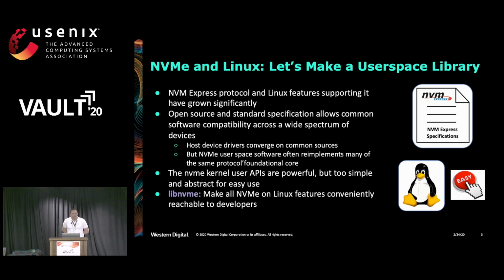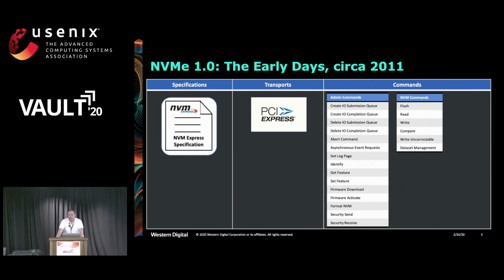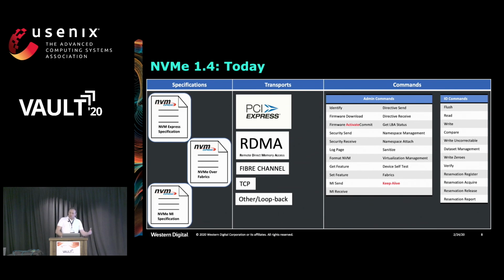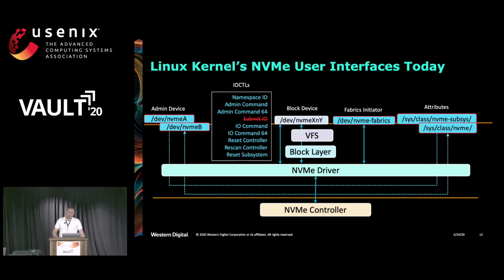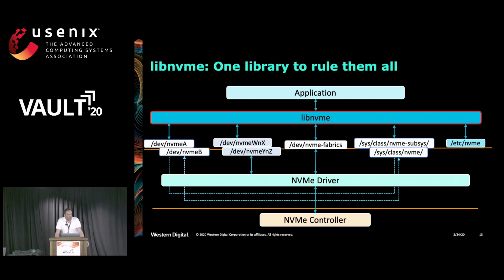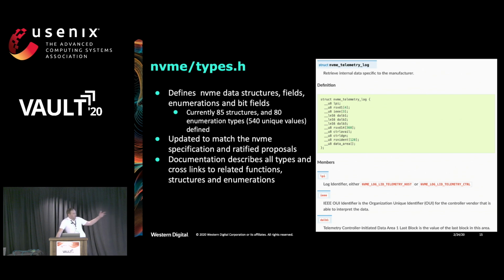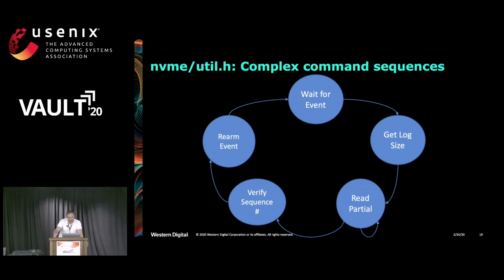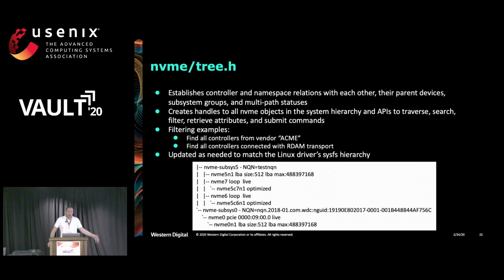Vault '20 - Linux User Library for NVM Express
Linux User Library for NVM Express

Keith Busch, WDC

The NVM Express workgroup is introducing new features frequently, and the Linux kernel supporting these devices evolves with it. This ever moving target creates challenges when developing tools when new interfaces are created, or older ones change. This talk will provide information on some of these recent enhancements, and introduce the new open source 'libnvme': a common library developed in a public repository that provides access to all NVM Express features with convenient abstractions to the kernel interfaces interacting with your devices. This session will also provide an opportunity for others to share what additional features they would like to see out of this common library in the future.